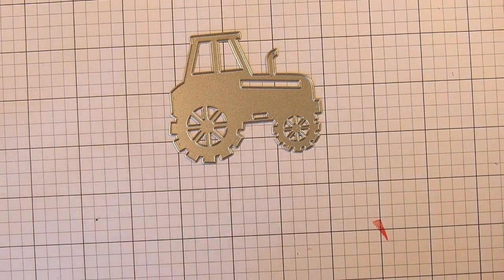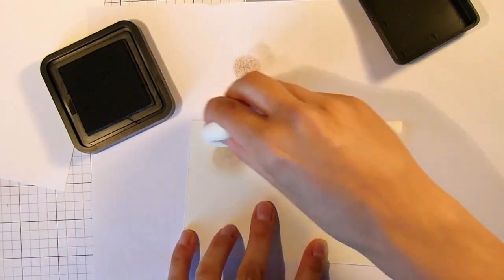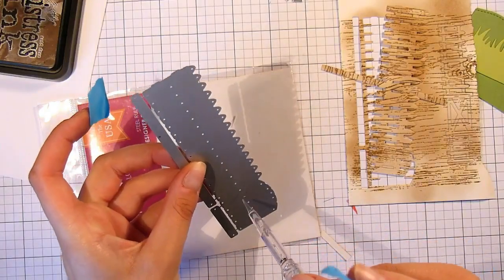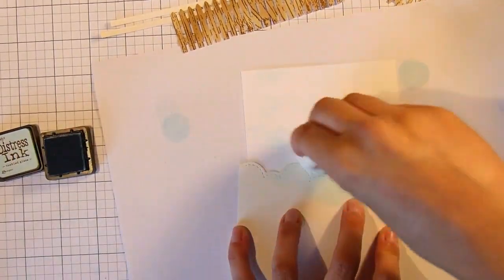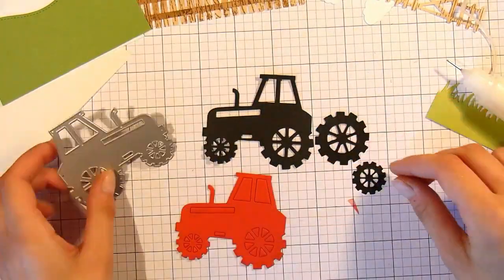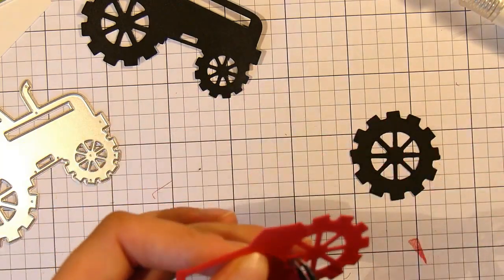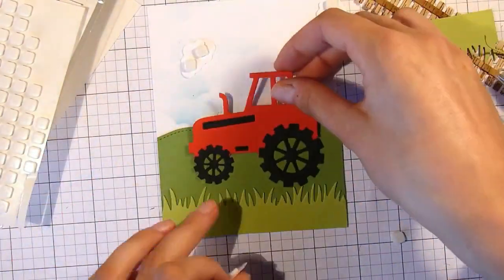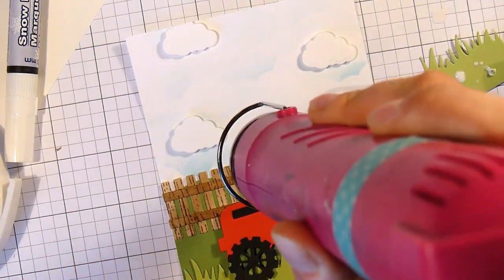Card Making using Crafty Items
Fence die( The one I didn't end up using)